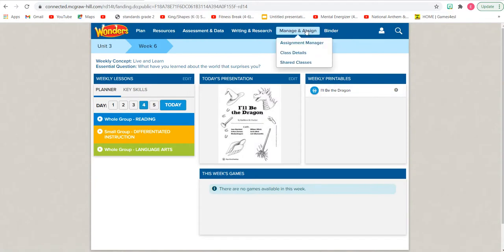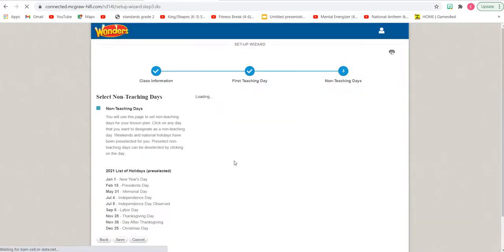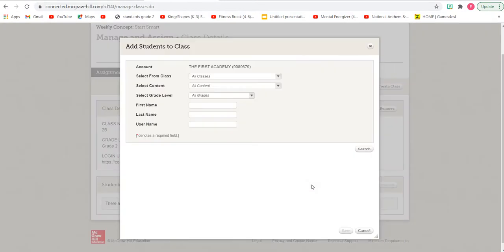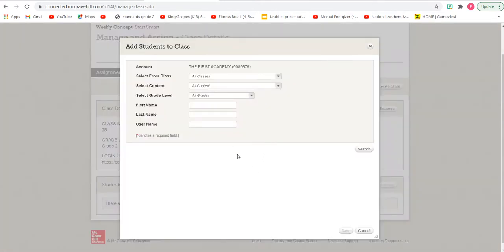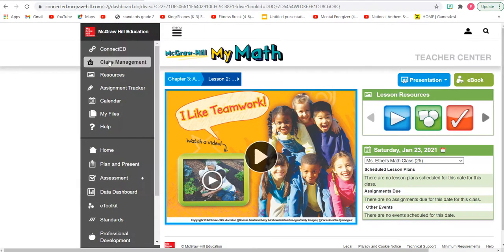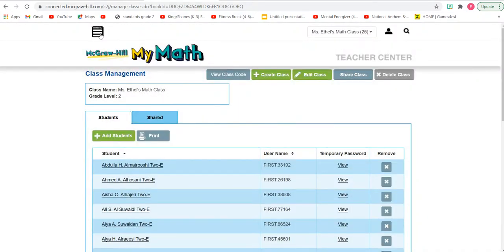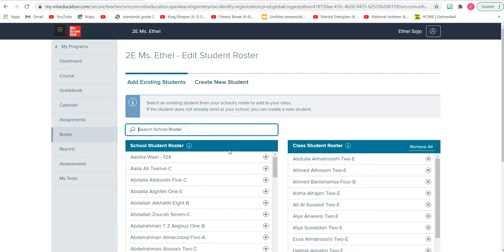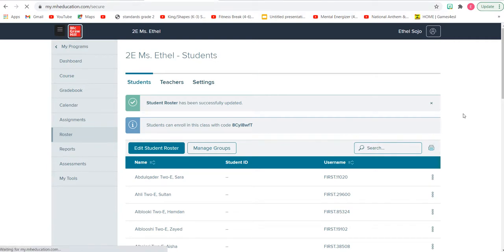How to create a class and add students in MCGraw Hill Online Resources